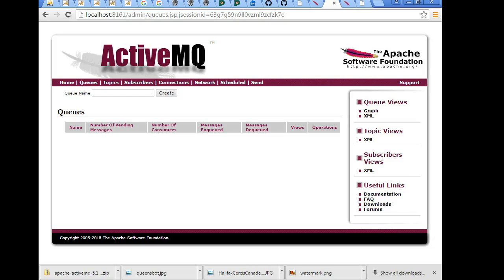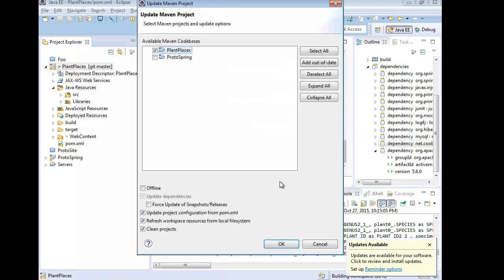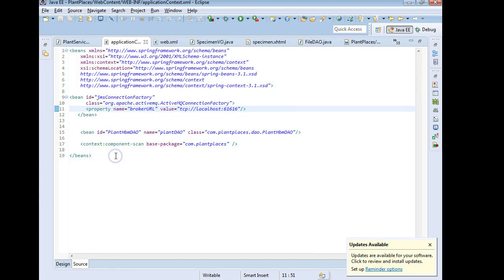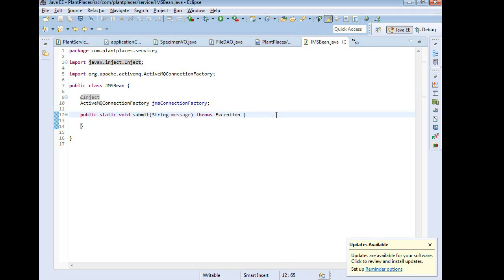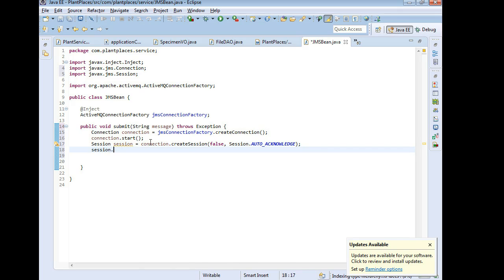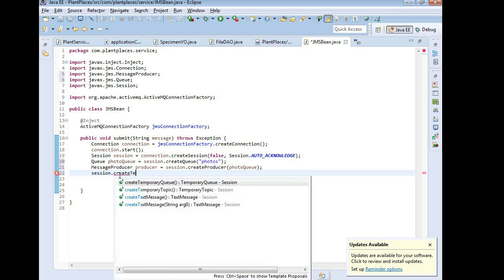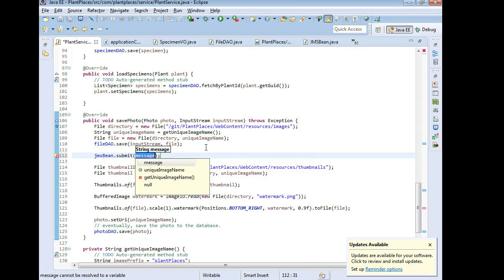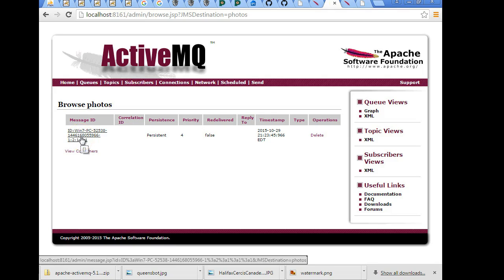Connecting to an ActiveMQ Queue with Maven, Spring, JSF, Eclipse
Add items to an ActiveMQ JMS Queue using Maven, Spring, JSF and Eclipse in a Java EE enterprise web application.